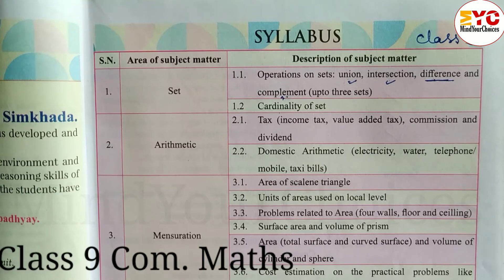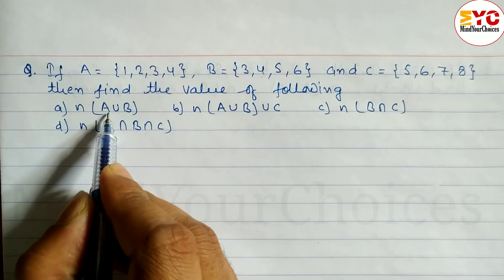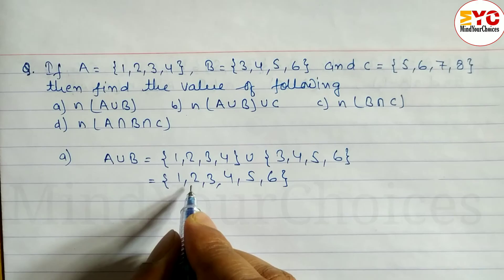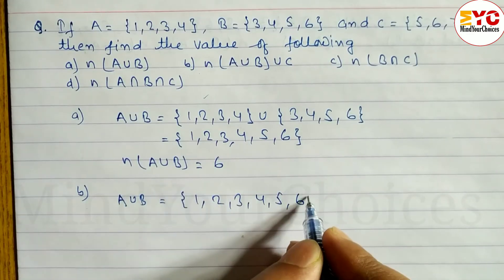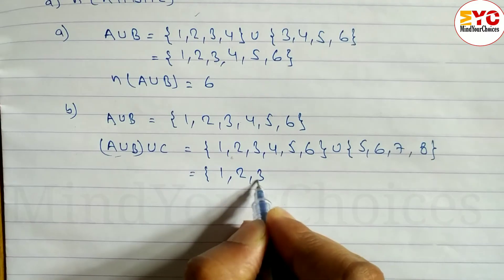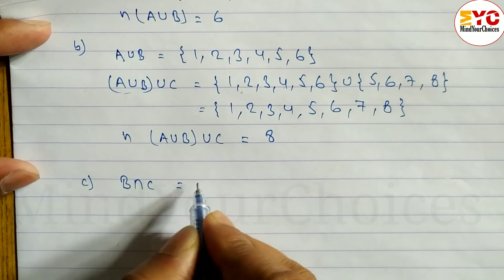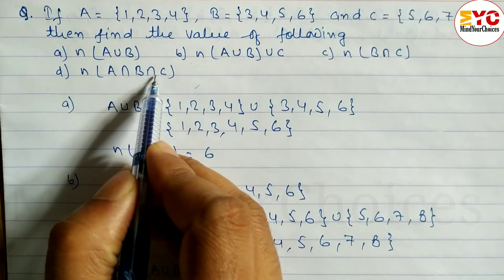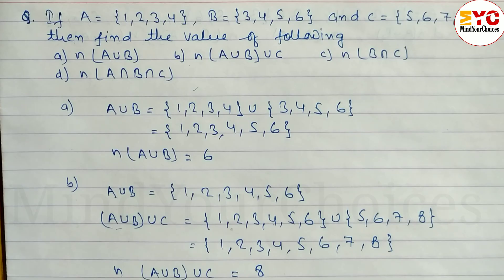Class 9 Set | Sets In Nepali | Class 9 Maths Sets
Class 9 Set | Sets In Nepali | Class 9 Maths Sets | Sets Class 9 Maths | Class 9 Sets - Union, Intersection, Difference and Complement

Your Queires 👇👇👇
set
sets
sets in nepali
set class 9
class 9 set solution
class 9 math set
sets math
set class 10
sets class 10
venn diagram
class 8 sets
set class 8
intersection of sets
union and intersection of sets
intersection
union of sets
intersection and union of sets
set theory
mindyourchoices
class 8 set math
set formula
set class 11 maths
sets class 11 maths
intersection of two sets